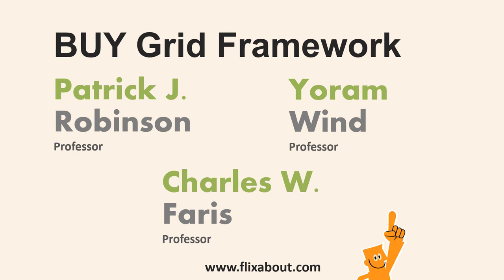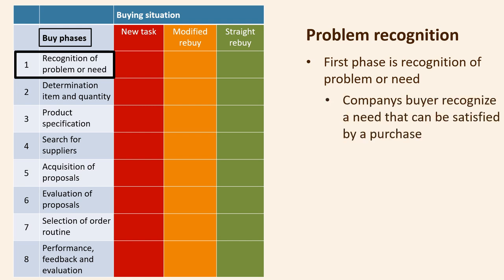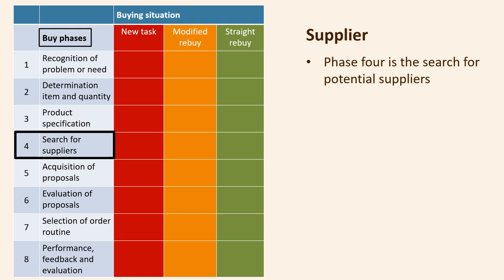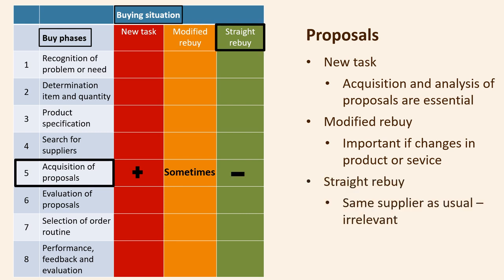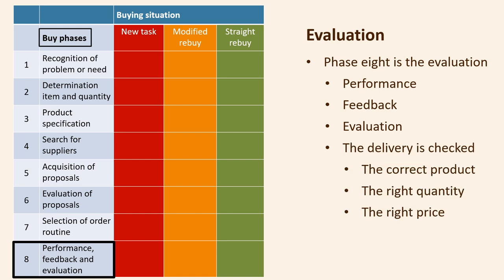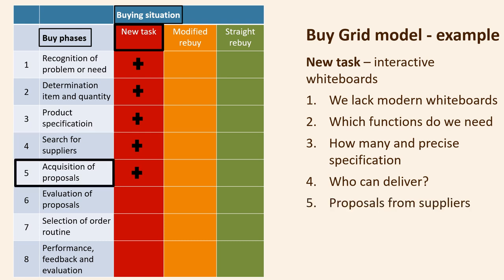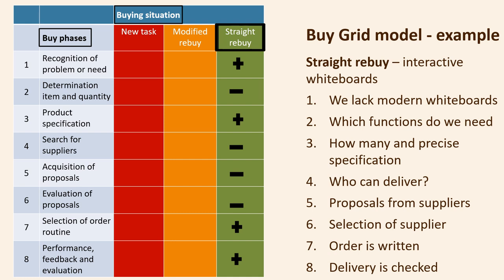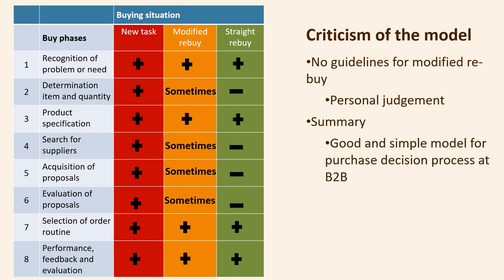The Buy Grid Framework model; a decision making-process that focuses on buying behaviour on B2B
The Buy Grid Framework model is a decision-making process model that focuses on buying behaviour and the decision-making process between companies (the Business-to-Business market). It was created by three professors, Patrick J. Robinson, Charles W. Faris, and Yoram Wind, in 1967. The model contains eight purchase phases and categorizes the purchase types into three categories: new task, modified rebuy, and straight rebuy.

Section
0:00 Introduction of authors and the purpose of the model
0:35 The two dimensions - Buy phases and buying situations
1:36 Phase 1 Recognition of problem or need
2:02 Phase 2 Determination item and quantity
2:51 Phase 3 Product specification
3:26 Phase 4 Search for suppliers
4:26 Phase 5 Acquisition of proposals
5:17 Phase 6 Evaluation of proposals
6:13 Phase 7 Selection of order routine
6:41 Phase 8 Performance, feedback and evaluation
7:11 Example - New task University buying new interactive whiteboards
9:23 Example - Modified rebuy
10:36 Example - Straight rebuy
11:06 Overview of the model
11:42 Criticism of the model